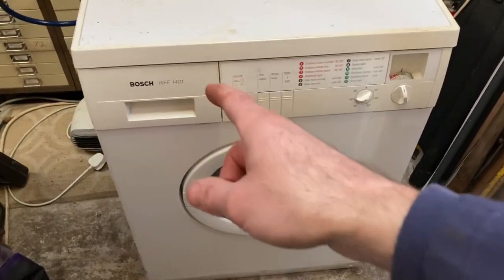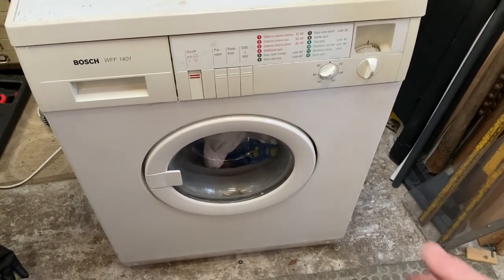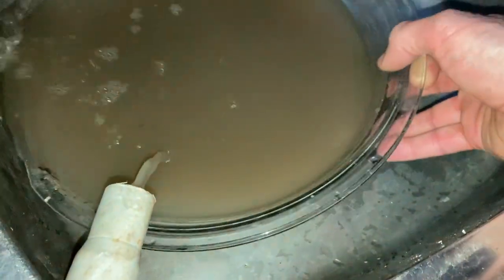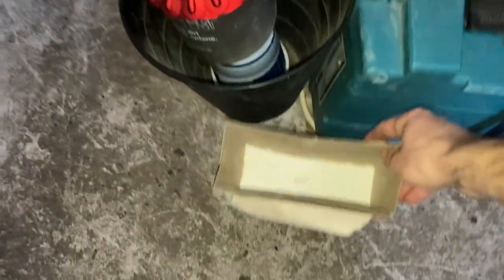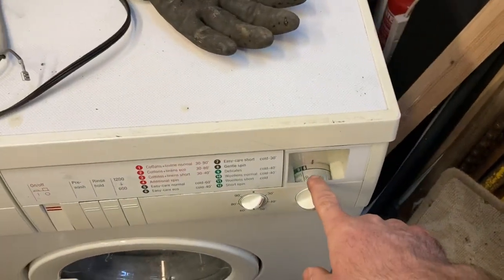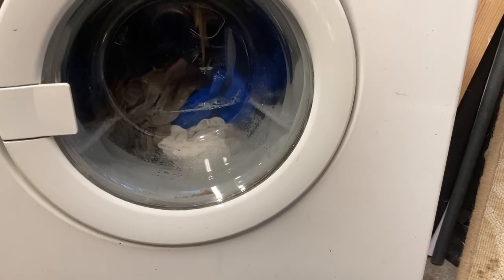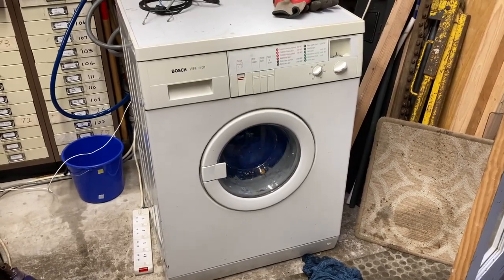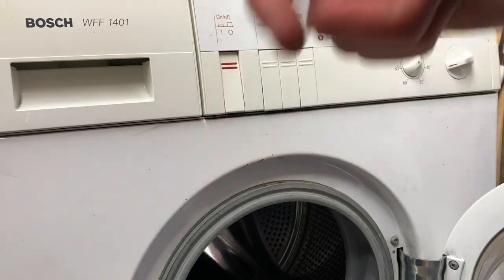Bosch WFF1401 | Test wash after bearing replacement | easy care short wash jumping around!